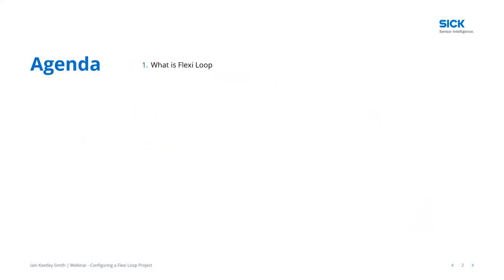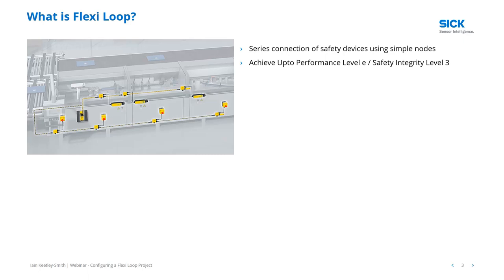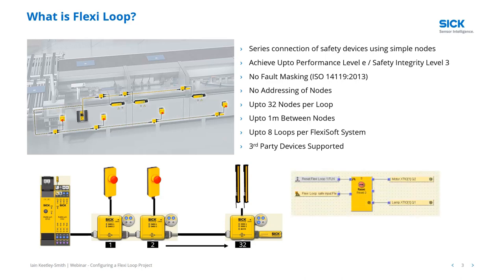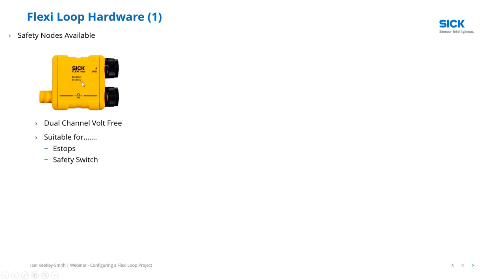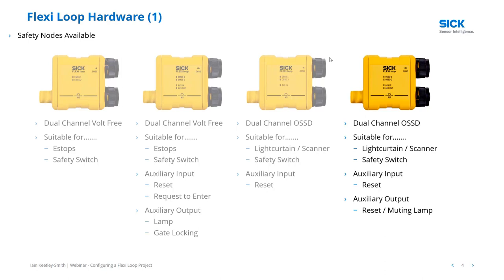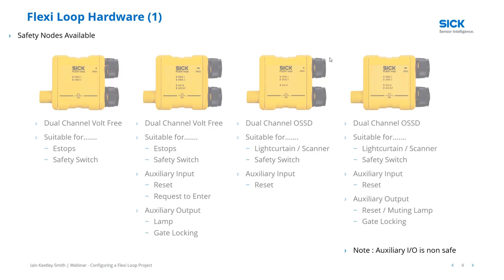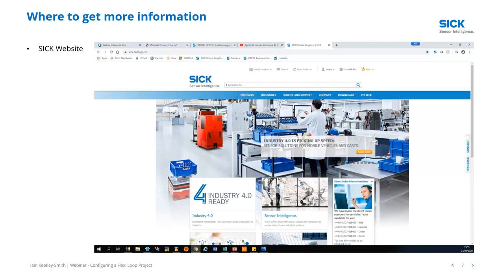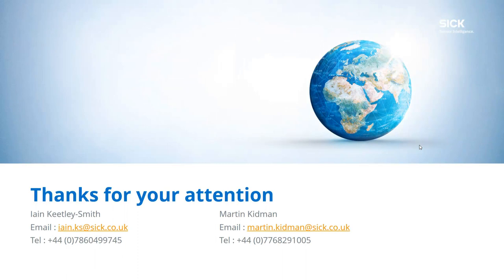SICK (UK) LTD: Configuring a Flexi Loop Project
This video is the 3rd in the series of FlexiSoft webinars from SICK and will  introduce Flexi Loop and demonstrate configuration steps within FlexiSoft Designer. You will learn how to select the hardware, assign input/output devices, power management, designing safety logic and diagnostics.